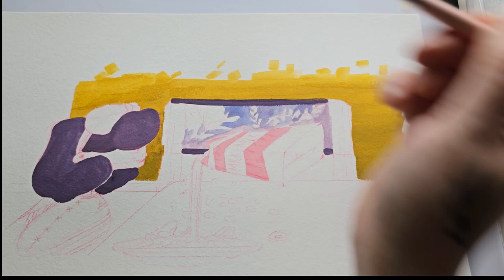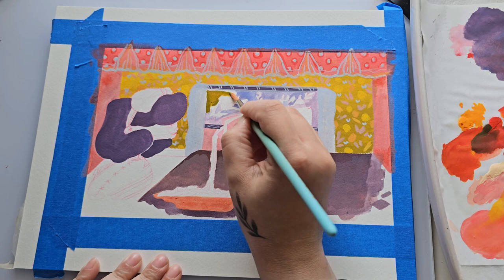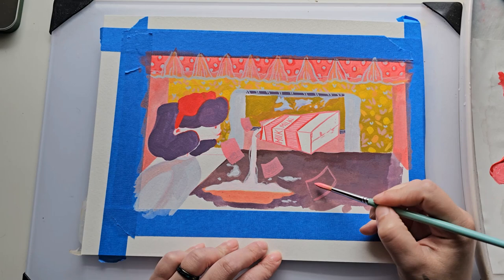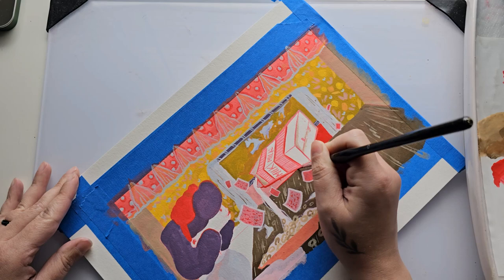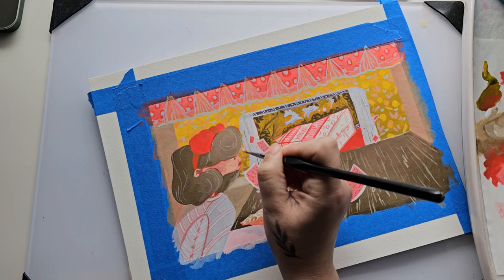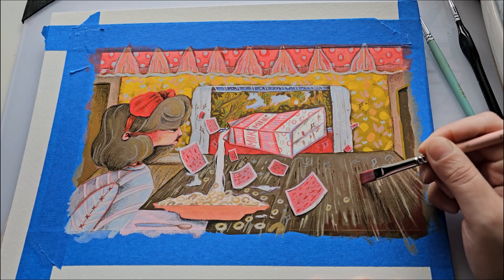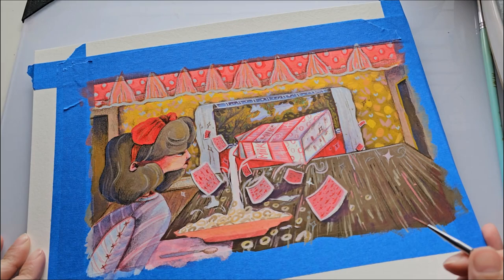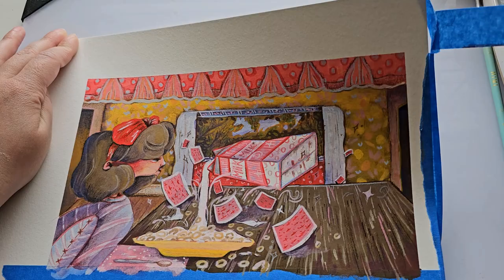Matilda Mixed Media Gouache Painting Illustration Timelapse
Hi everyone, my name is Lily and I have a passion for illustrations! This piece is a mixed media gouache speed painting with colored pencils of one of my favorite childhood movies Matilda! I hope you enjoy this Chat with me!